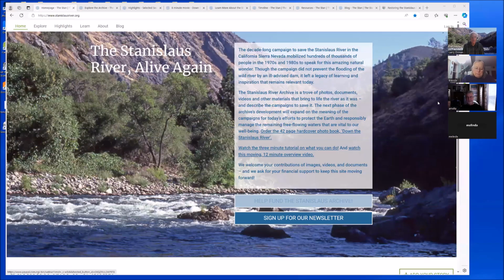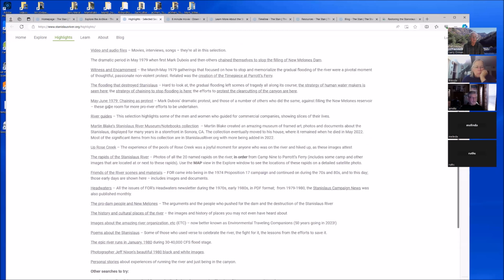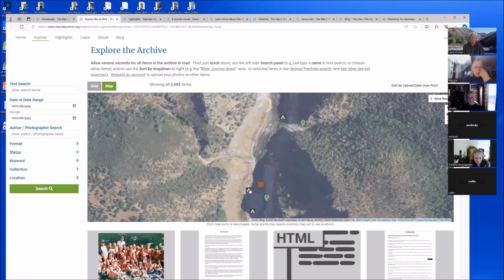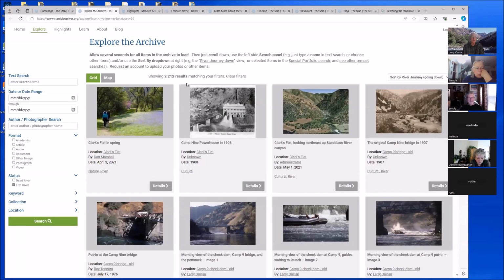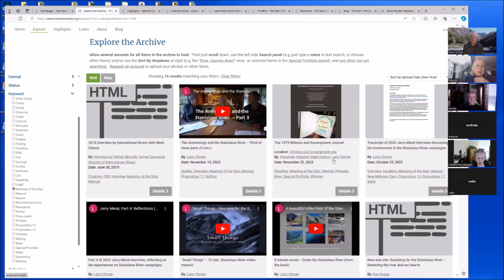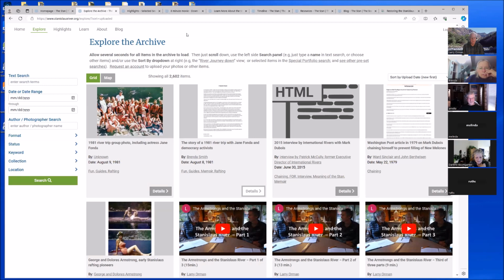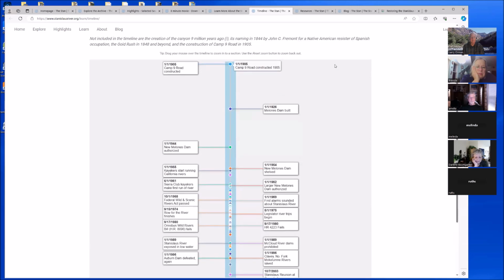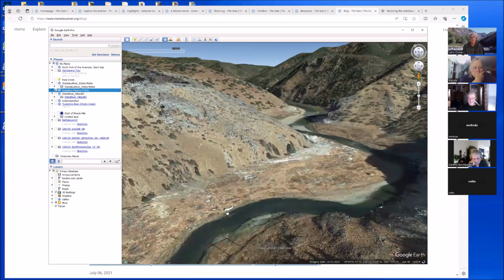A 24 minute webinar recording of what you can do on the Stanislaus River Archive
This March 2024 webinar recording shows what anyone can do on the - how the overall site works, how to do quick searches, how to drill down into the many photos, documents and other material on the website. Later discussion noted at the beginning has been removed from the video in order to keep it focused on just how to use the website.